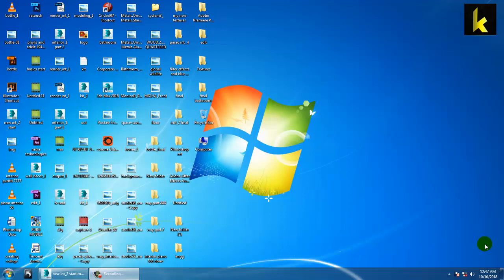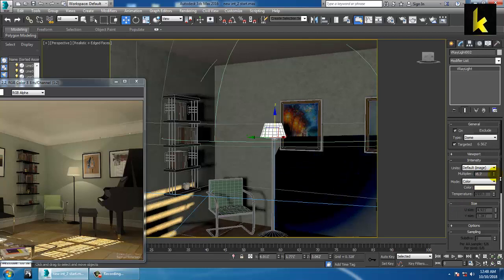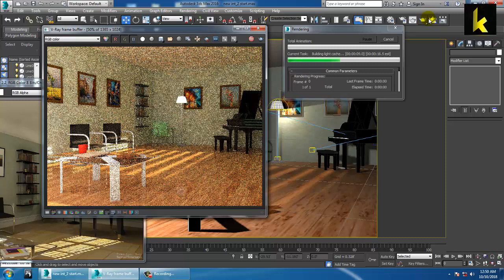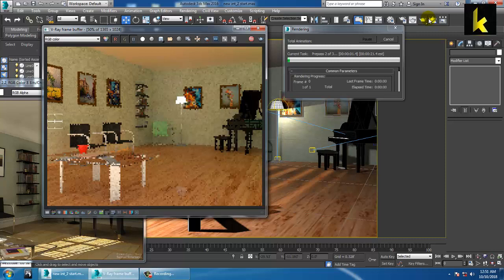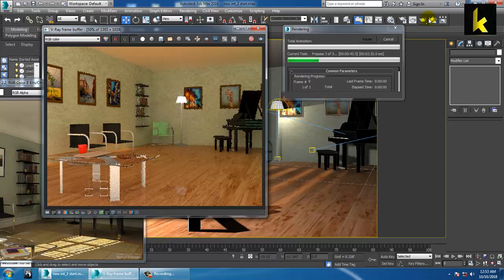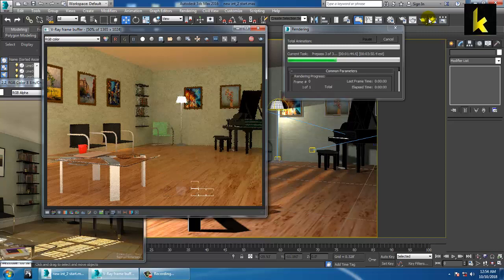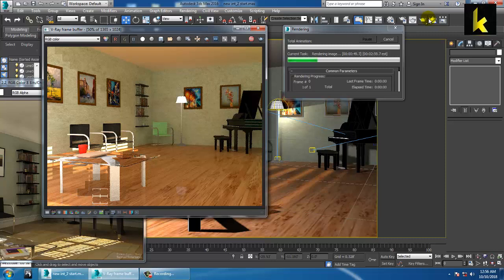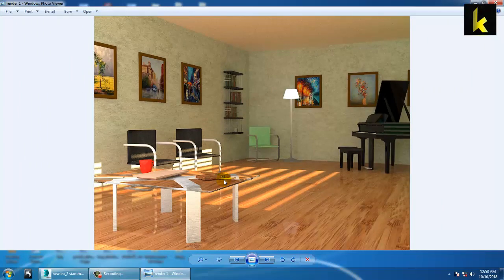Tutorial on Modeling Texturing & Lighting an interior in 3dsmax using Vray ( Part 8 )